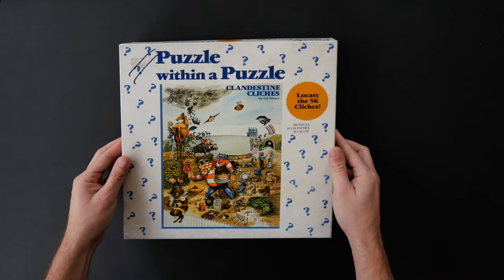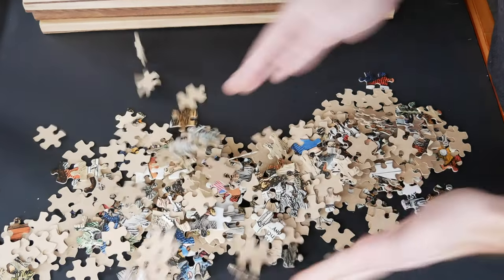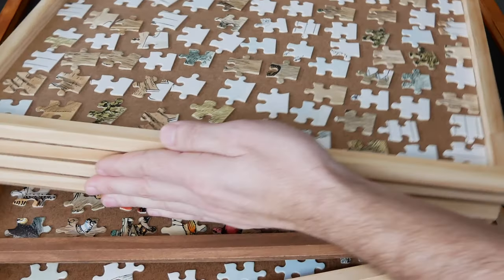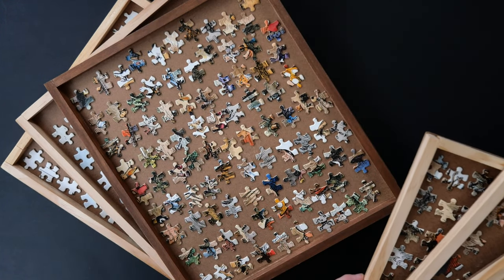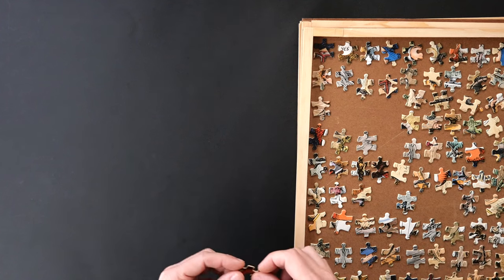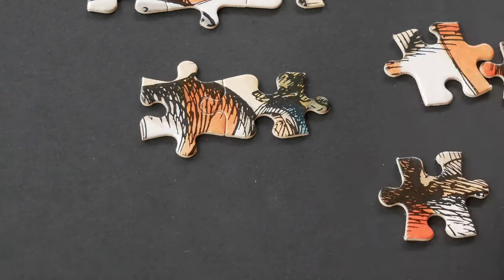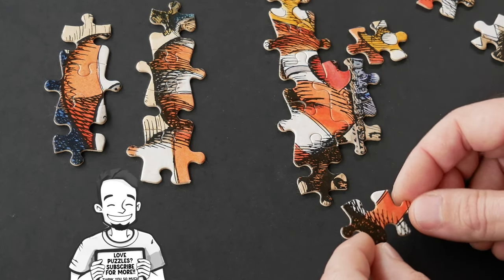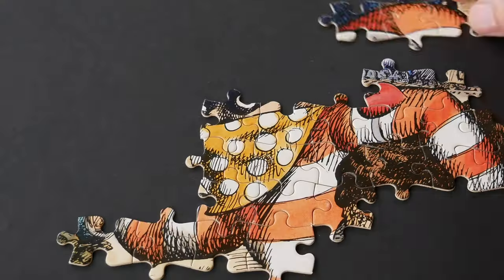This jigsaw puzzle is hiding 56 cliches in plain sight! Help me find them all! | Murfett Regency AU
Hello and a super super welcome or welcome back! In this new adventure I solved a 1997 puzzle by Murfett Regency Australia with 56 cliches, part of the series "puzzle within a puzzle" - Clandestine Cliches. This is a small-ish puzzle but some parts almost made me give up! hahah let's find all the cliches together? There are 10 I couldn't see, please feel free to let me know which ones I missed!!!